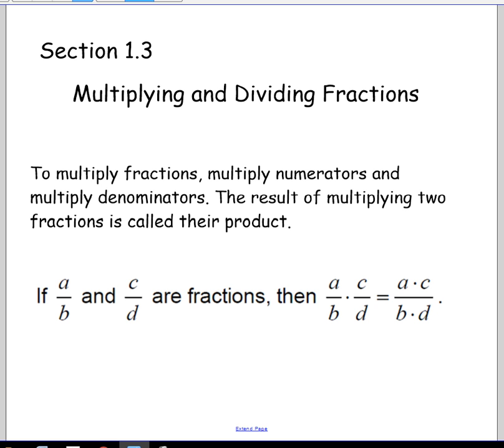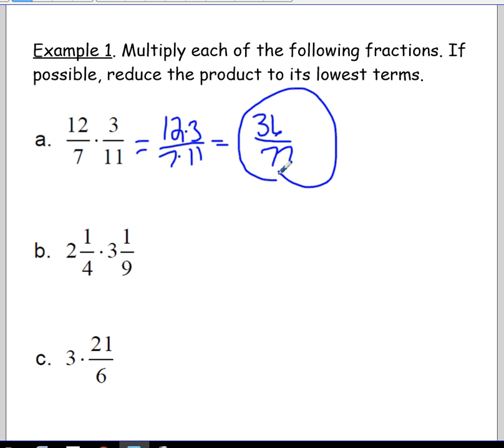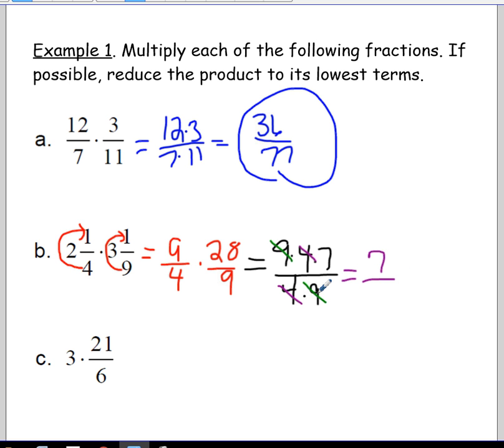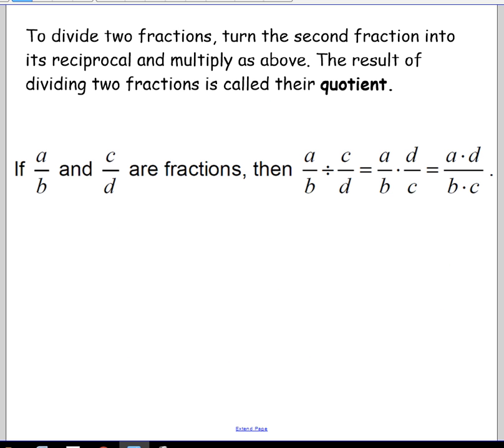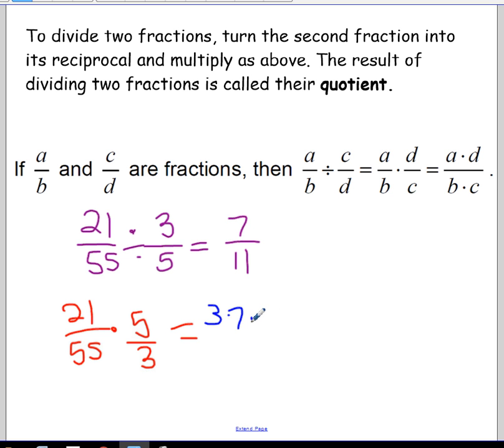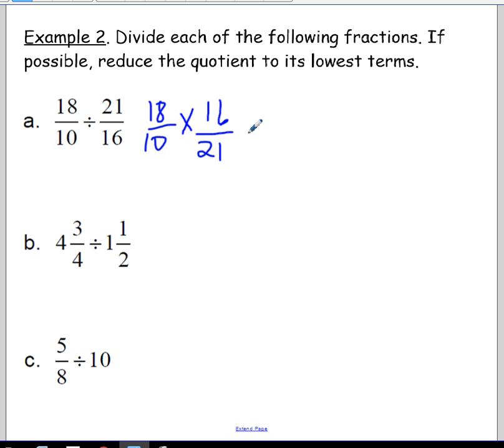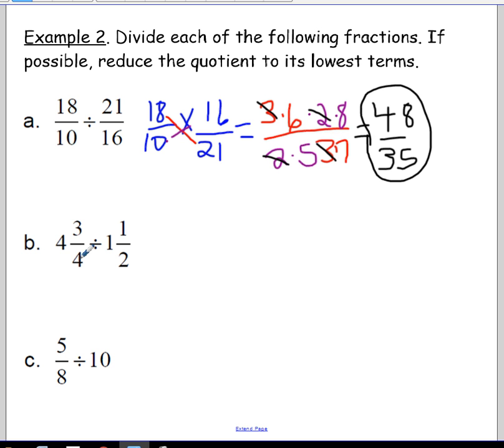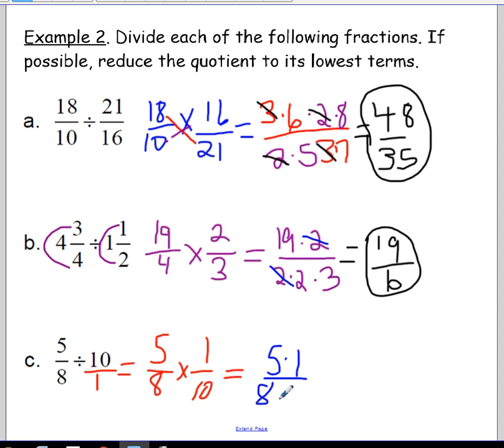MTHM 041 Section 1.3